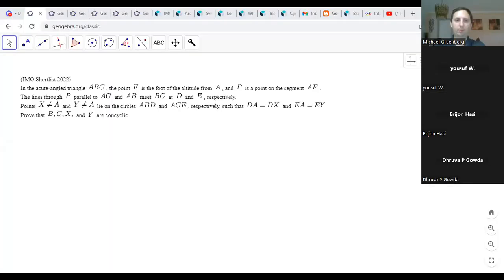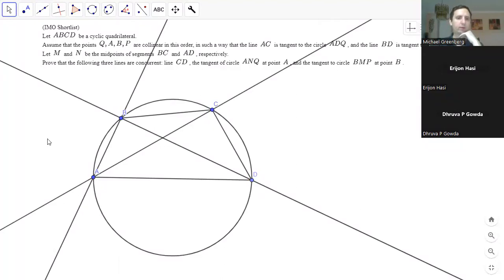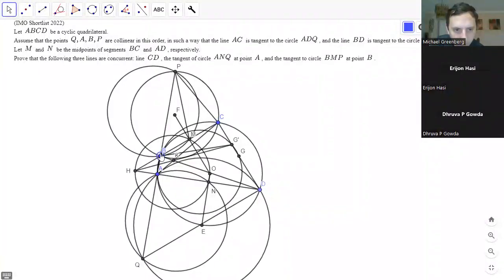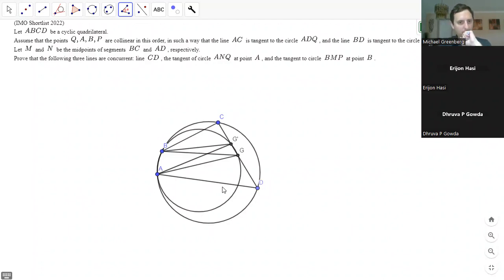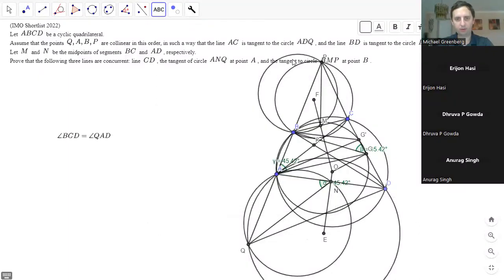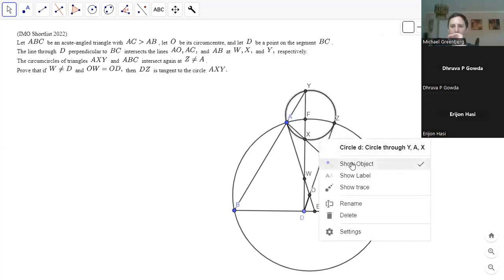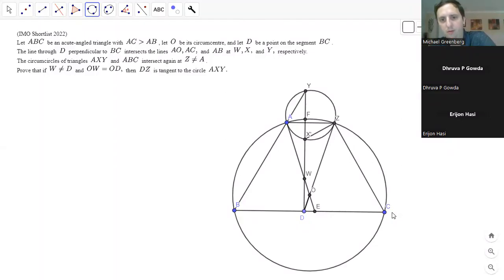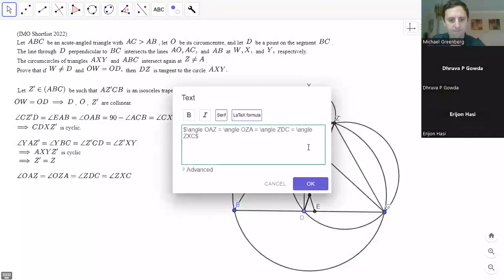LIVESTREAM GEO 120A: Two Problems from the Recently Released 2022 IMO Shortlist!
In the first half of this session, we solved two problems from the 2022 IMO Shortlist that was recently released. For the first problem, once you construct a certain special point, the problem reduces to mostly an angle chase, but it is not easy to find that point. I would say the second problem was similar in that it also becomes easier after finding the correct point. These problems were on the easier side of the shortlist, maybe we will try some of the harder ones later.